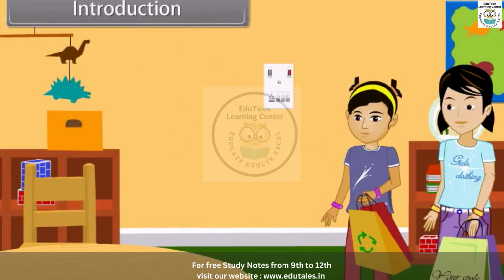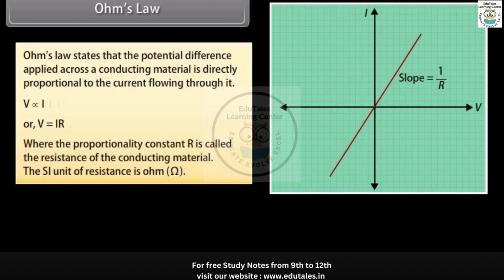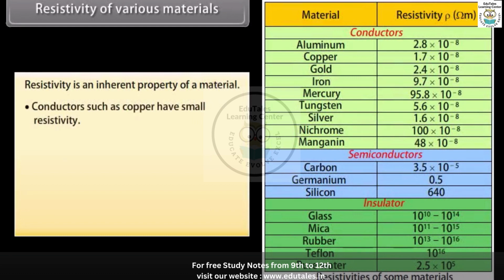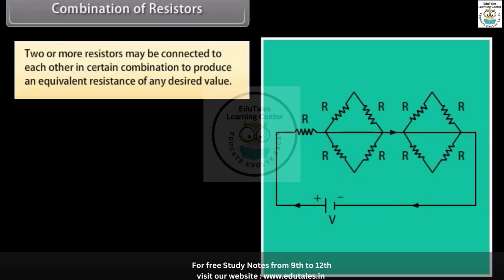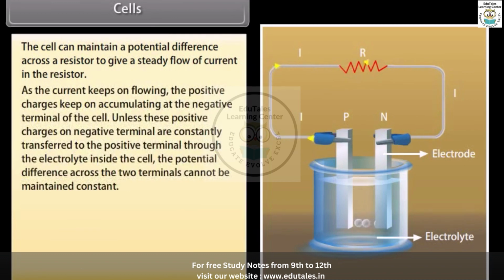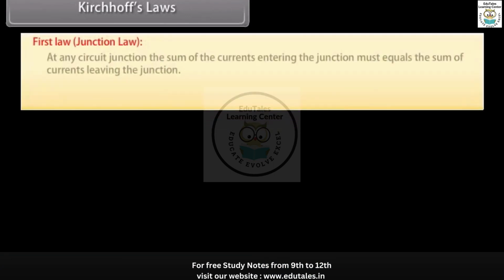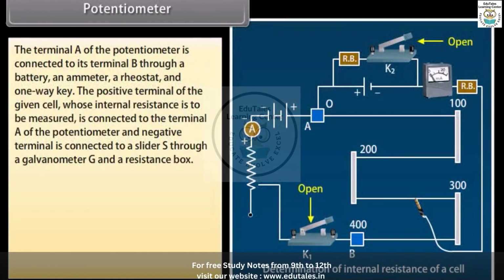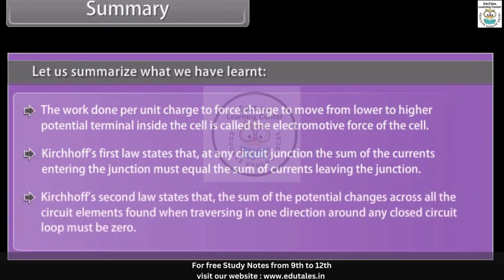Current Electricity // CBSE class 12 Physics // Full chapter // Edutales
Edutales Learning Center presents a comprehensive animated video on Current Electricity for CBSE class 12 Physics. Dive into fascinating topics such as Introduction to Current electricity, Electric Current, Electric currents in Conductors, Ohm's Law, Drift of Electrons and the Origin of Resistivity, Limitations of Ohm's law, resistivity of various materials, Temperature Dependence of Resistivity, electrical energy, power, combination of Resistors-series and Parallel, Cells, emf, Internal Resistance, cells in series, cells in series and in parallel, Kirchoff's laws, Wheatstone bridge, etc. Designed specifically for Class 12 Physics students and NEET aspirants, this video covers the entire NCERT syllabus step by step, providing clear objectives and a thorough understanding of the subject matter. Whether you're preparing for the upcoming board exams or aiming to excel in NEET 2024 & 2025, Edutales' engaging video ensures a deep comprehension of the principles of inheritance. Don't miss out on this opportunity to enhance your learning experience. to access the video and avail free PDF notes for further revision. Join Edutales Learning Center and unlock the secrets of Current Electricity !

✔️ Class:12th
✔️ Subject: Physics
✔️ Chapter: Current Electricity
✔️ Topic Name:
Introduction to Current electricity
Electric Current
Electric currents in Conuctors
Ohm's Law
resistivity of various materials Temperature& Dependence of Resistivity
electrical energy
powercombination of Resistors-series and Parallel
cells in series, cells in series and in parallel
Kirchoff's laws
Wheatstone bridge